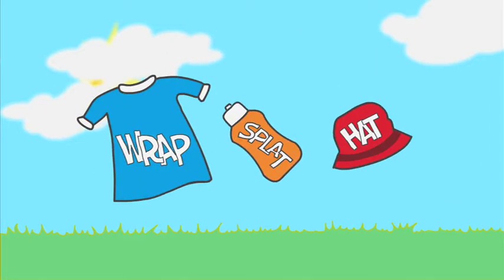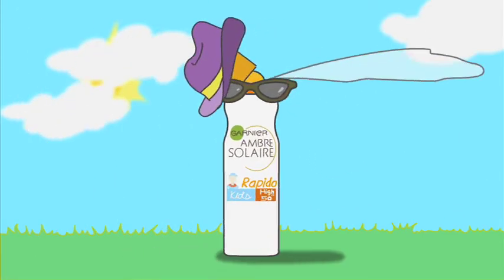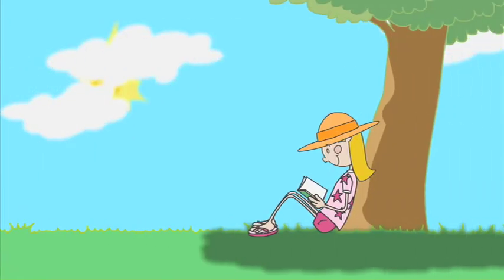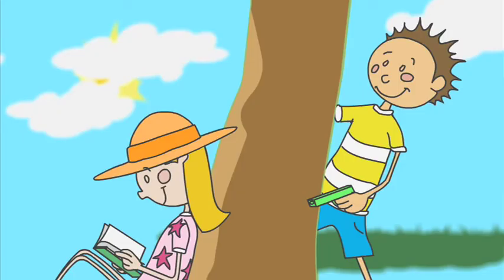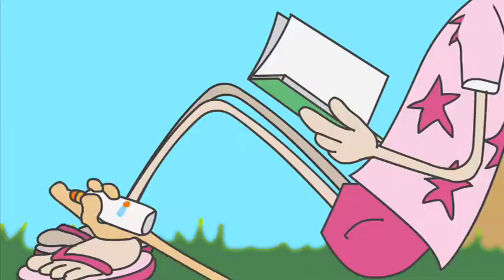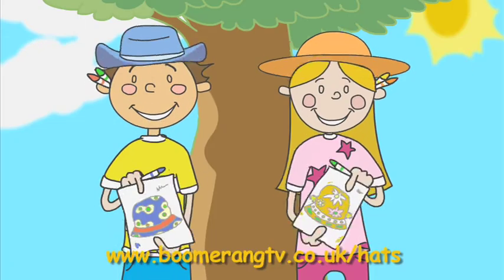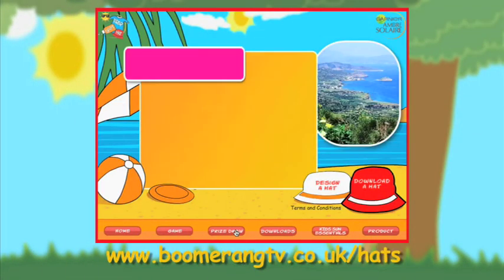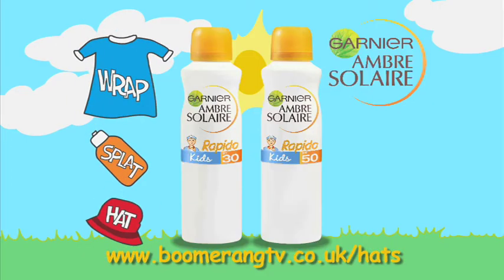L'oreal Wrap Splat Hat Campaign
' Wrap, Splat, Hat ' Campaign for L'oreal encouraging families to look after their skin in the summertime.